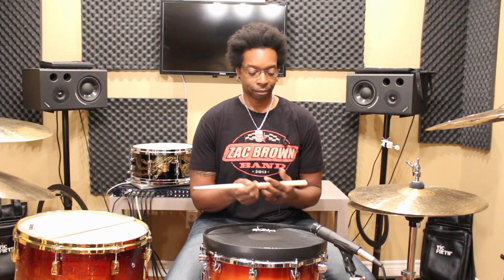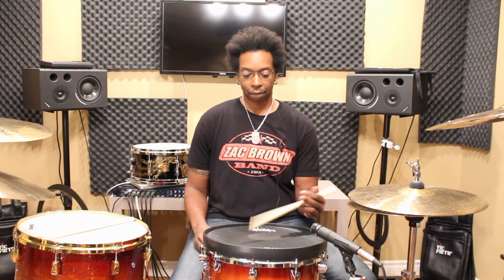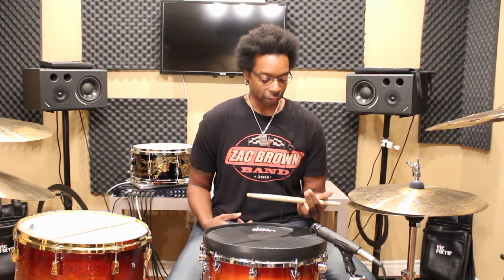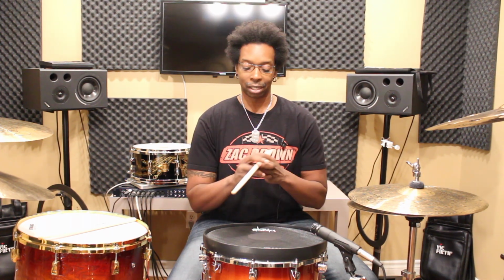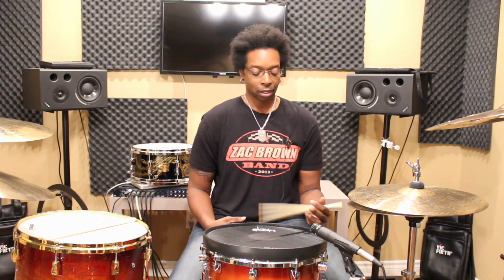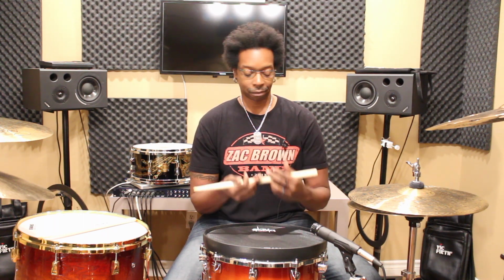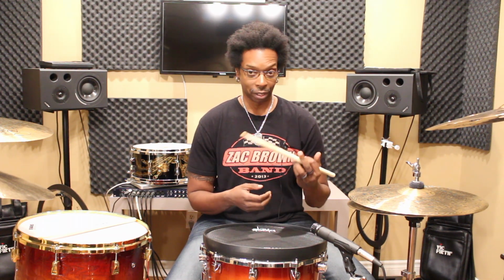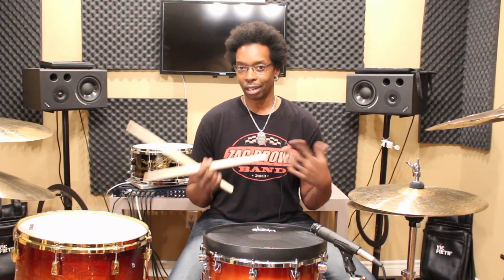TOP SIGN That Your TRADITIONAL GRIP Is IMPROVING!!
If you're working on perfecting your traditional grip, check this lesson out to learn one solid way you can measure your progress during the learning process!